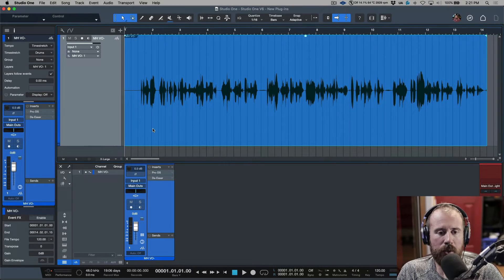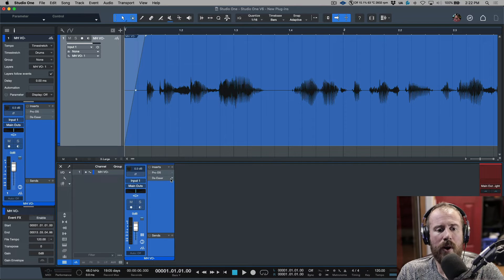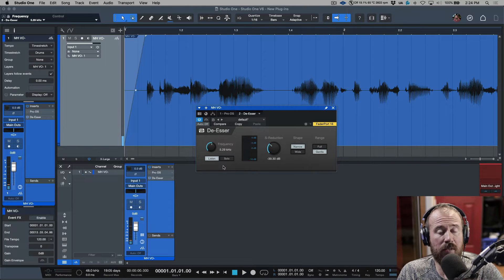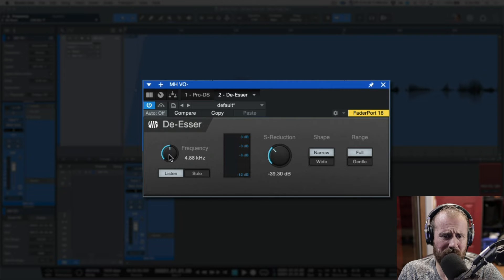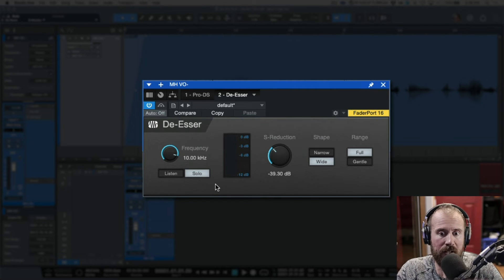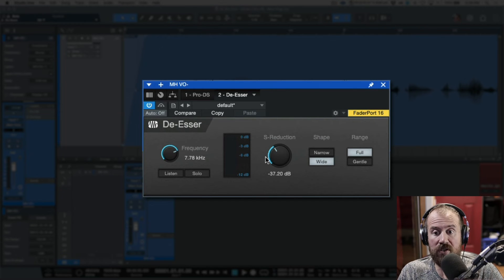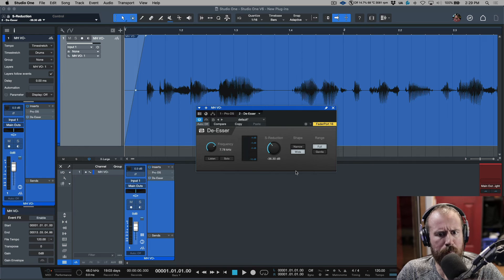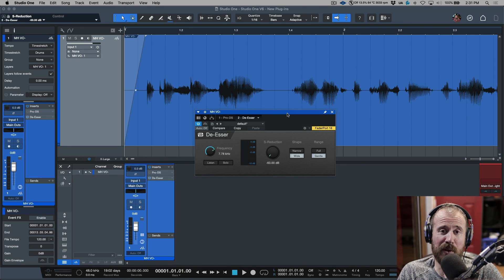Working with the Stock De-Esser In PreSonus Studio One 6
In this video, I take a detailed look at the recently added De-Esser plug-in that was added in Studio One Version 6.